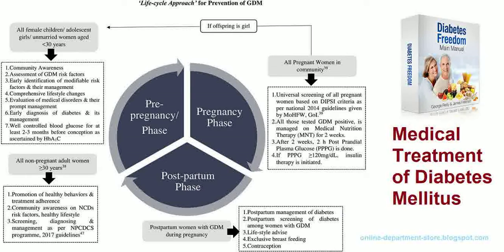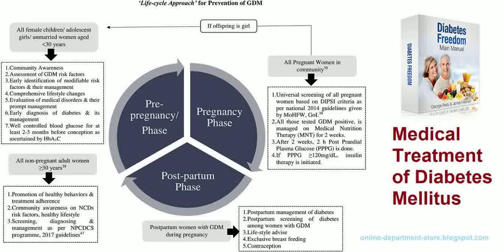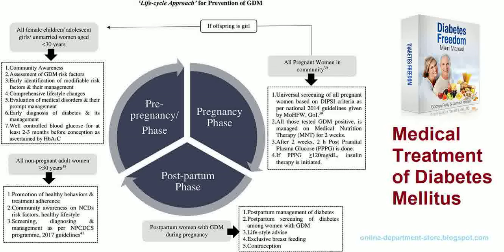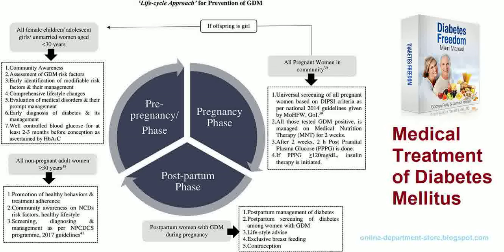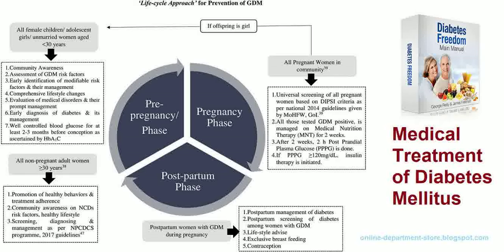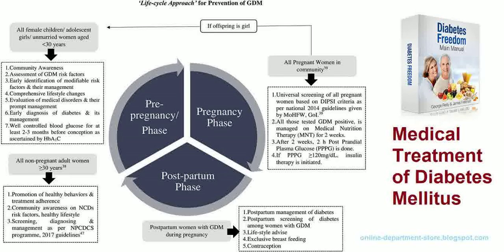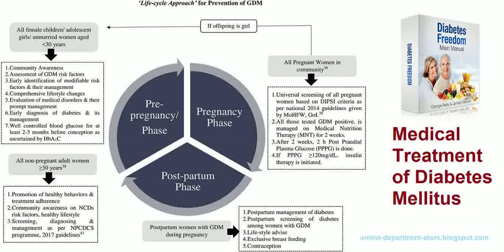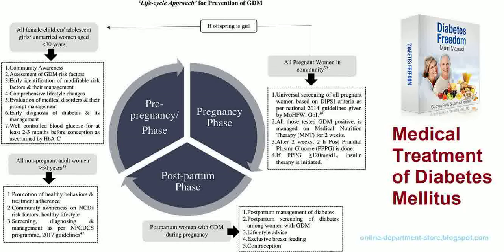Medical Management of Diabetes Mellitus (DM) - Diabetes Freedom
Medical management of diabetes mellitus (DM) is critical to preventing and managing the complications associated with the disease. DM is a metabolic disorder that affects how the body uses glucose, or sugar, for energy. Glucose is essential for the body to function properly. It is used by the cells to produce energy.

People with diabetes have too much glucose in their blood because their bodies either do not produce enough insulin or cannot use insulin properly. Insulin is a hormone that helps the body use glucose for energy. When there is too much glucose in the blood, it can damage organs and tissues.

There are three types of DM: type 1, type 2, and gestational diabetes. Type 1 DM is an autoimmune disease in which the body destroys insulin-producing cells in the pancreas. This leaves people with type 1 DM dependent on insulin injections to survive.